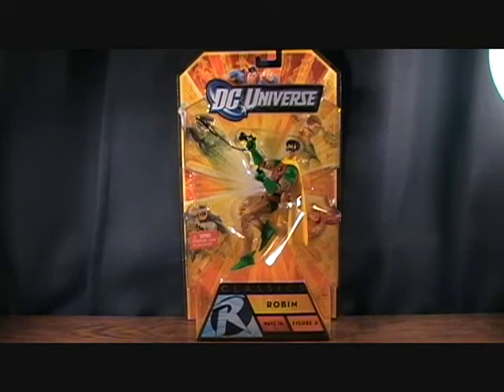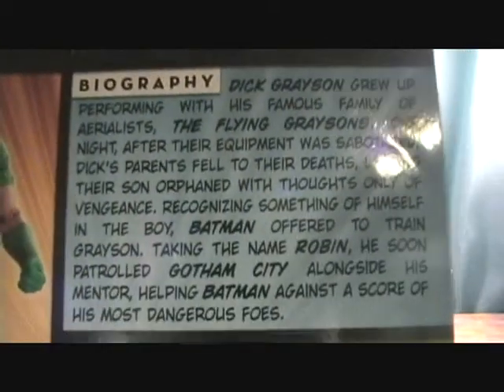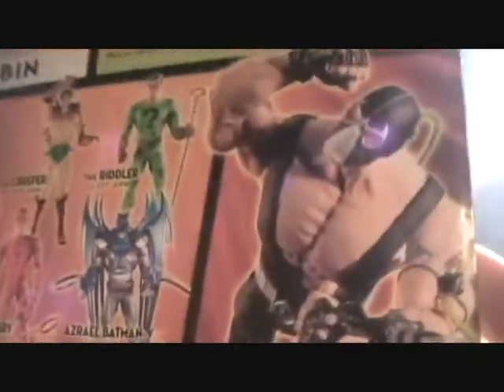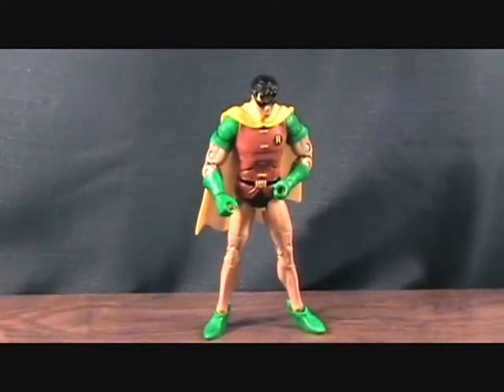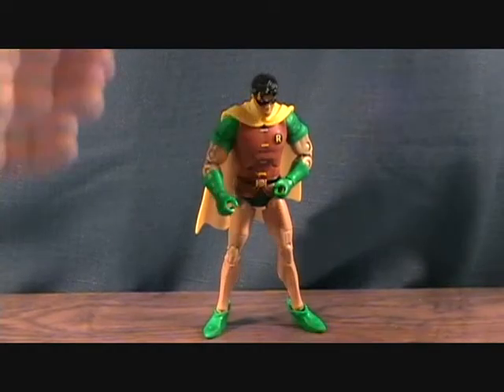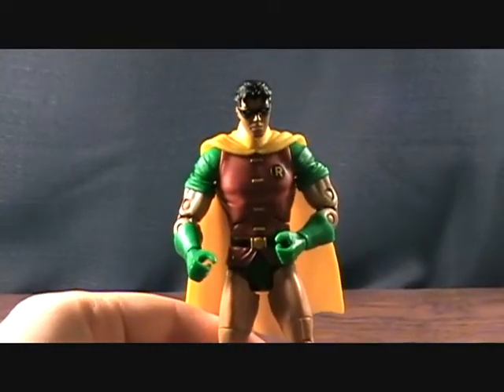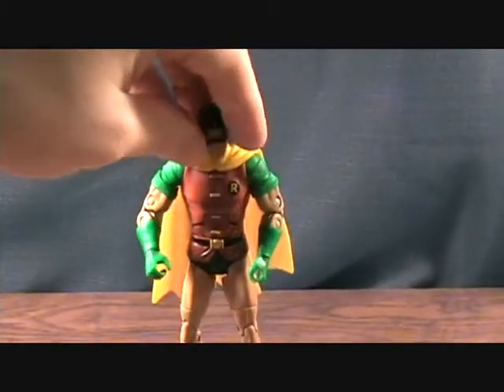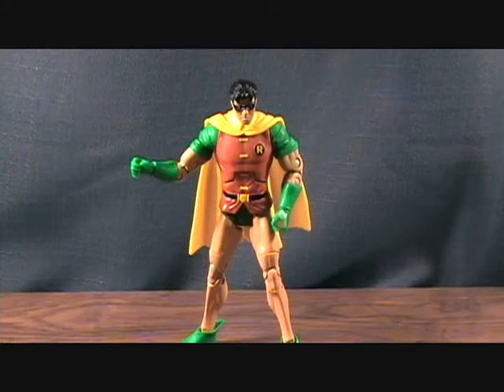DCUC Wave 16 Robin Variant figure review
DC Universe Classics Wave 16 Robin Variant head sculpt figure made by Mattel in 2011.